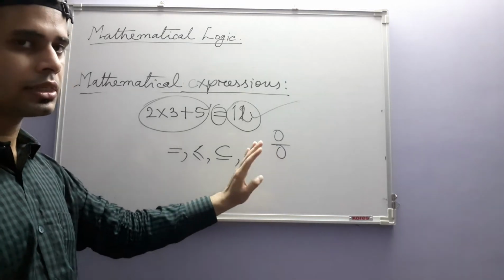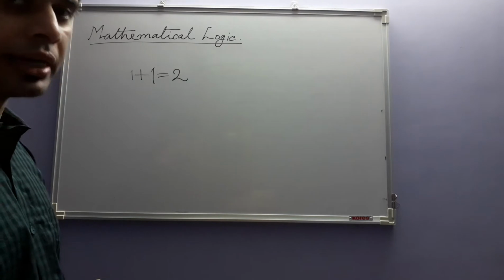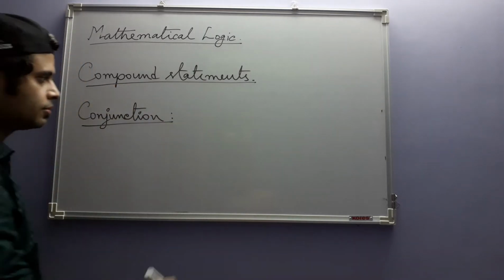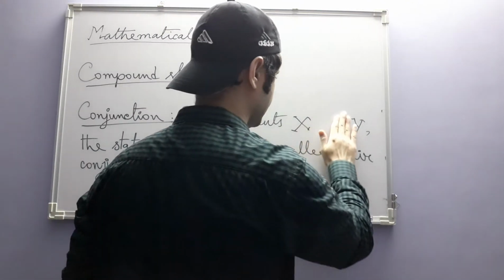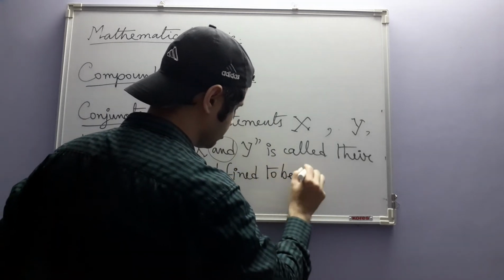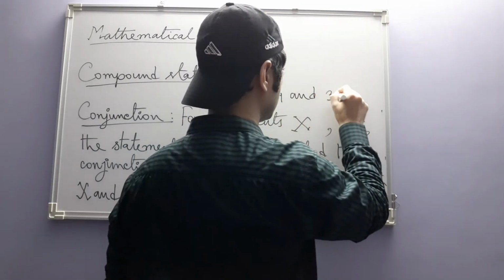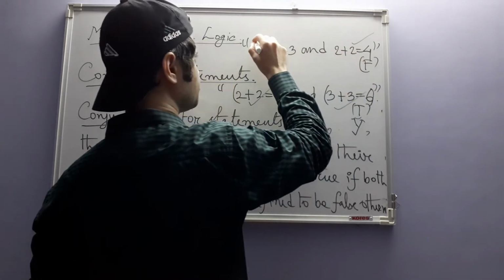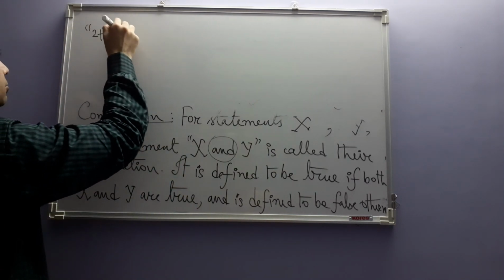Elementary Mathematical Logic (Part 9)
This video discusses elementary mathematical logic - the bare minimum needed for understanding mathematical statements. Some common confusions that arise while dealing with such statements (and ways to get around them) have been shown . It's the ninth part of the video. (It does not discuss set theory; that will be the content of future videos.)